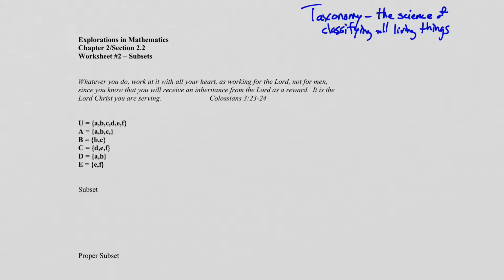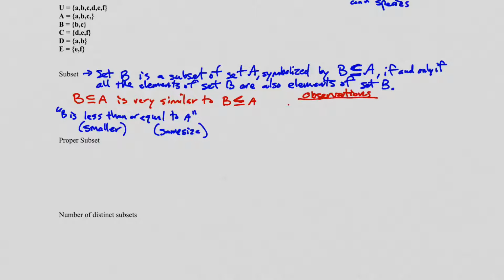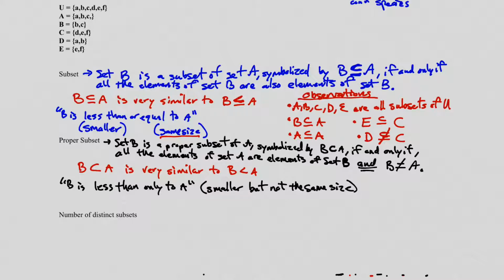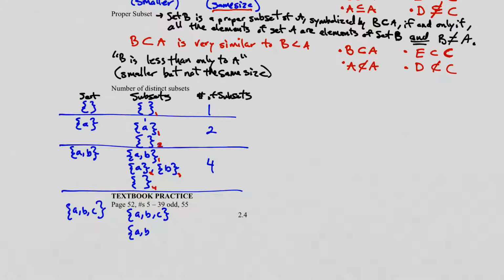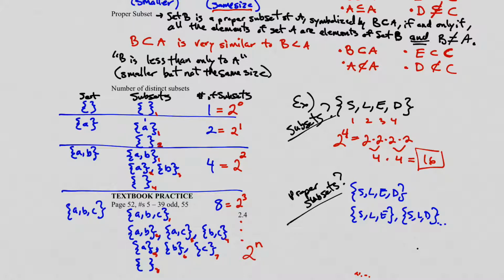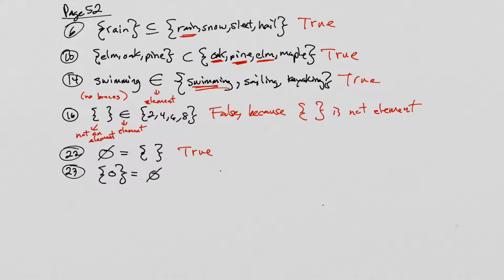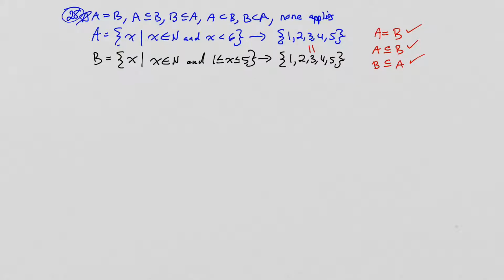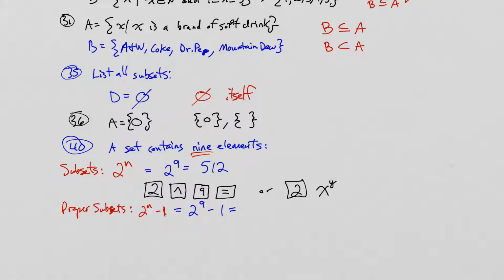Explorations CH 2-2